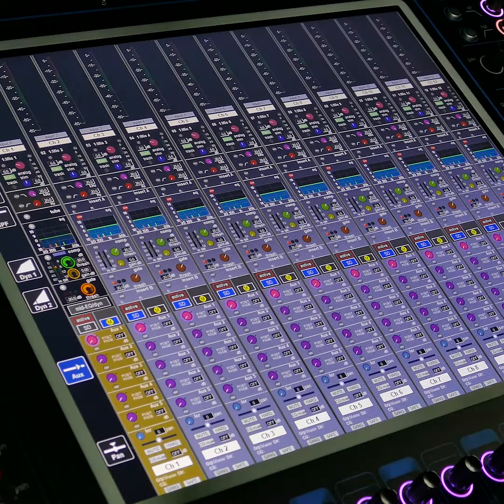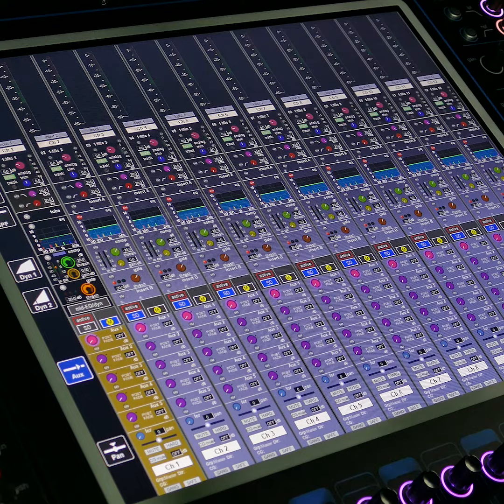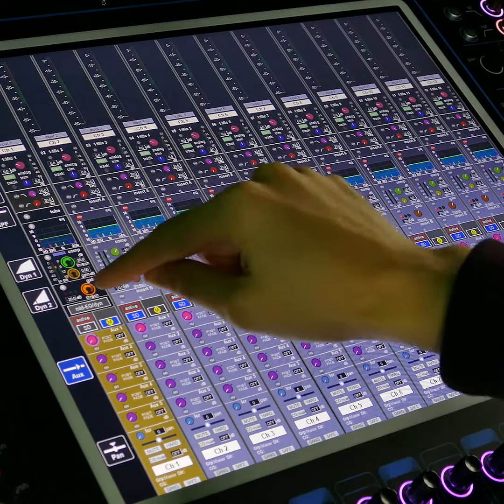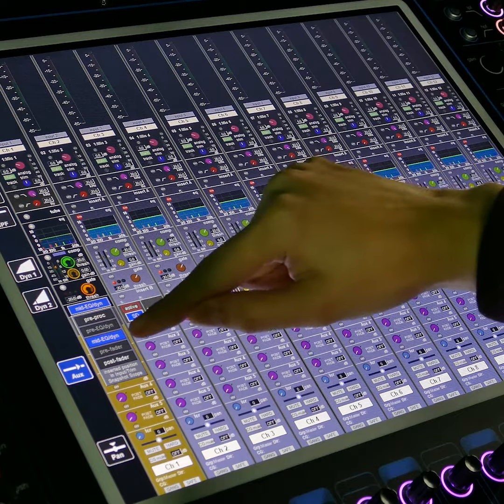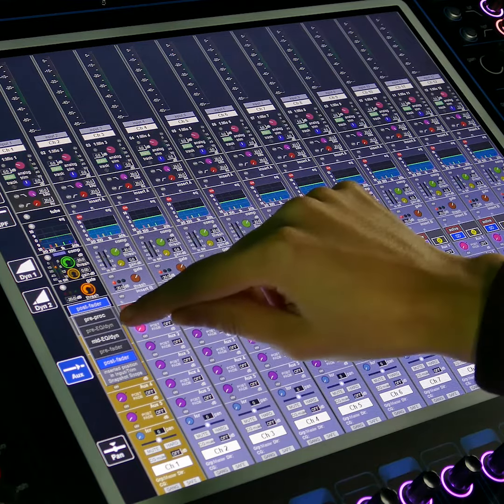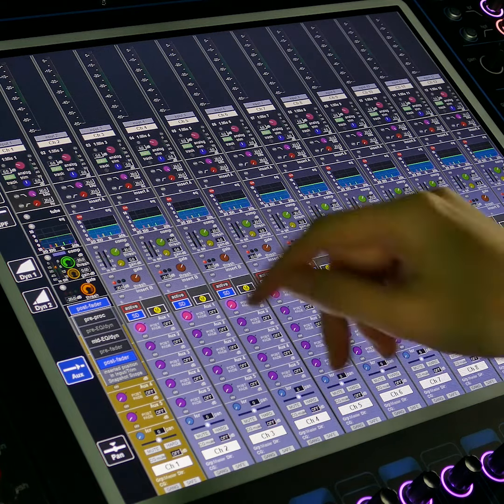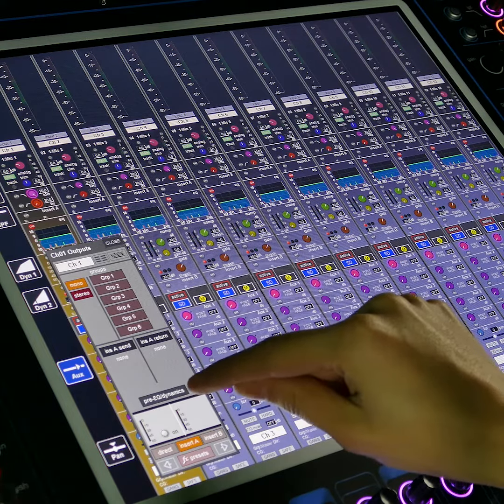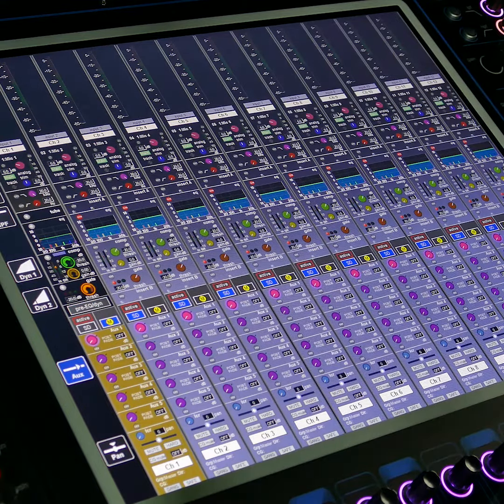Wisdom Wednesday Moving Mustard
Learn how to use it and some of our top tips in this short video.

Make sure you follow us to catch next week's video!